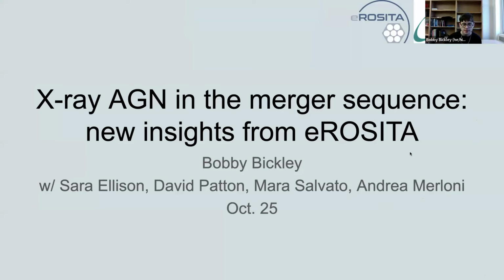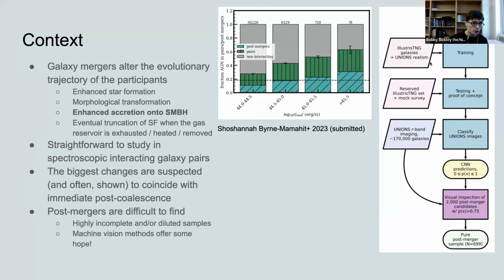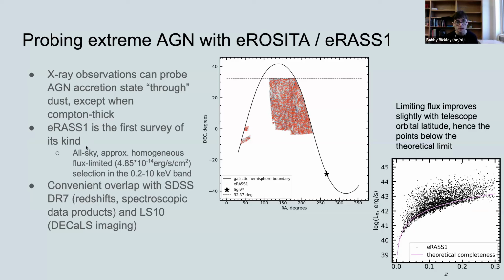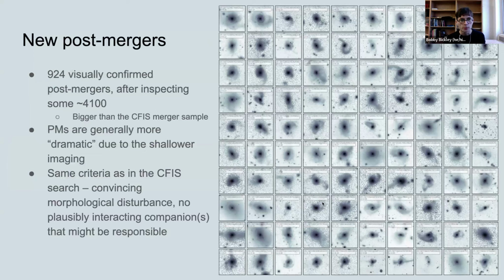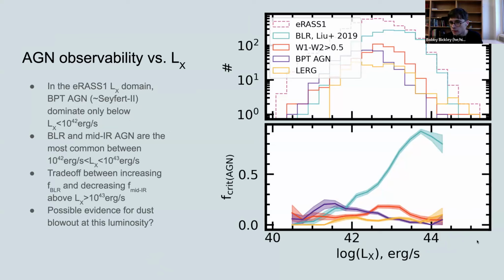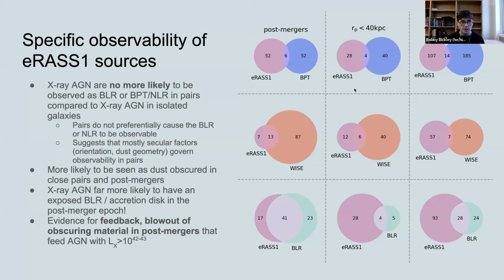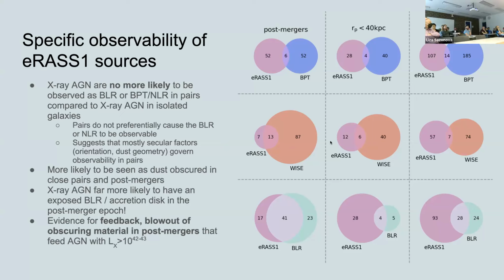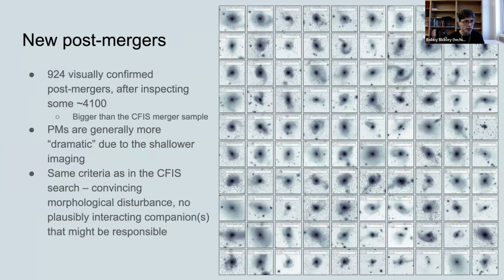WCA Astroseminar: Bobby Bickley-25-02-2023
X-ray AGN in the merger sequence: new insights from eROSITA